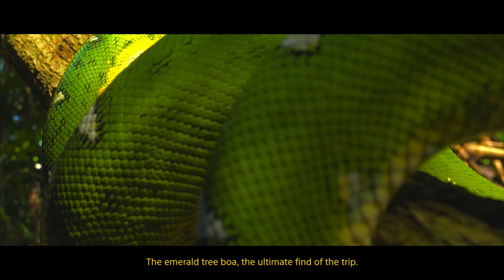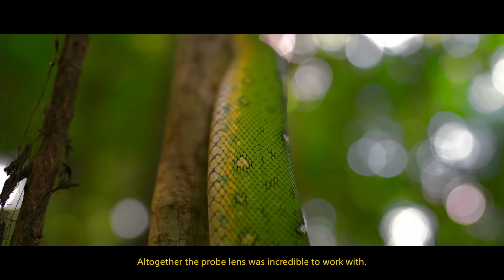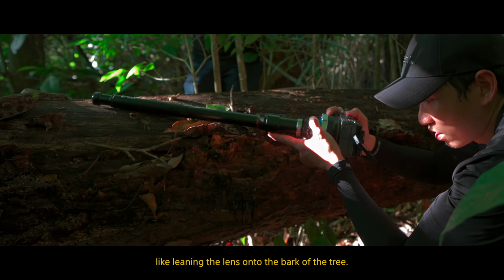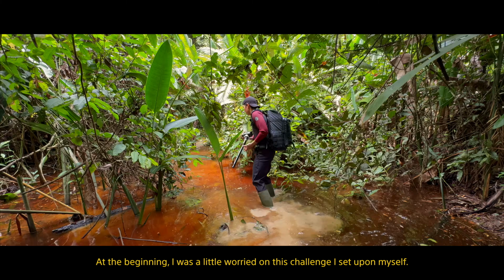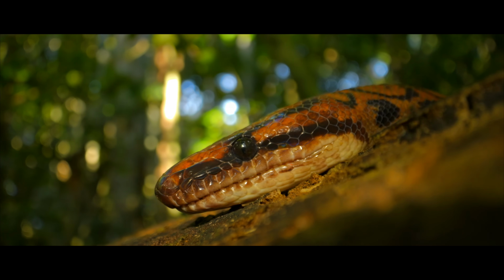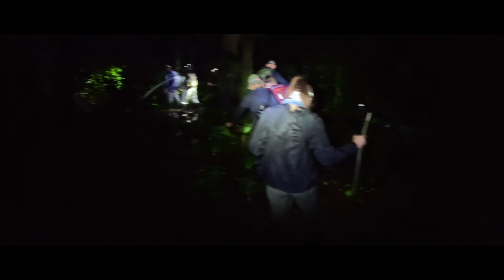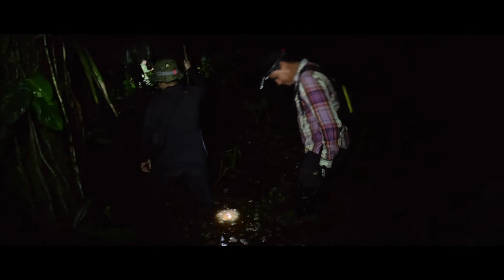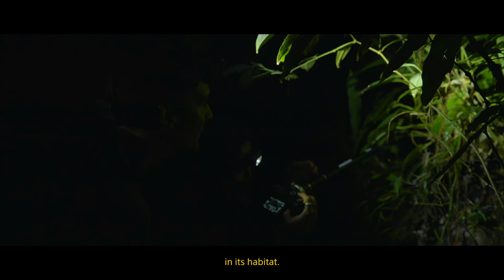Exploring the Amazon Rainforest with a Probe Lens - 6 Day Adventure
The Amazon Rainforest through the view of a Probe lens.
I challenged myself to go run & gun with a probe lens on a 6 day group expedition in the Amazon Rainforest.

Filmed on
Sony FX3
Laowa 24mm T8 2X Macro Pro2be
Special thanks to Sony SEA for loaning me the FX3 and T K Foto / LAOWA for loaning me the Laowa 24mm T8 2X Macro Pro2be.

Follow me to stay updated on my wild journey!